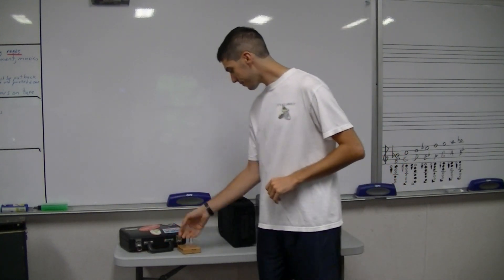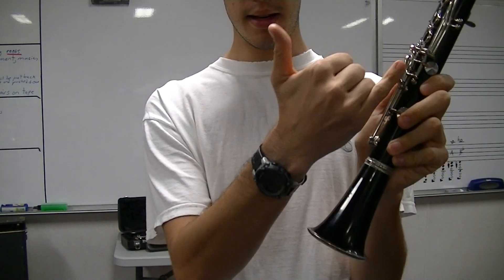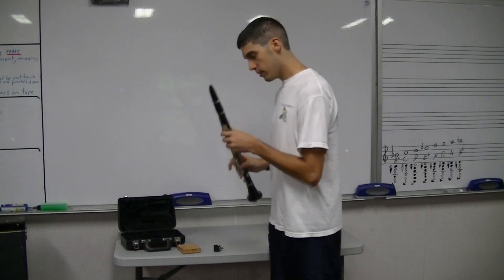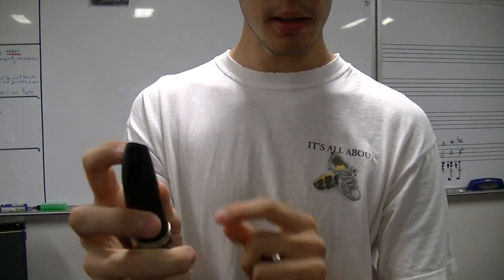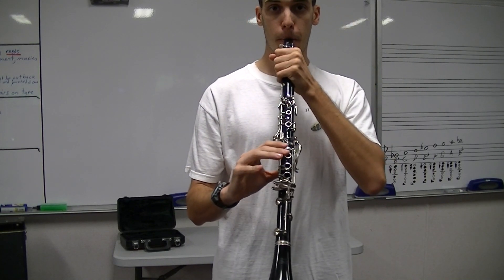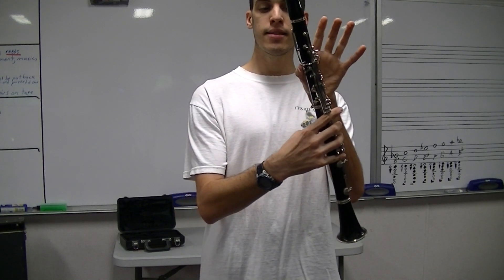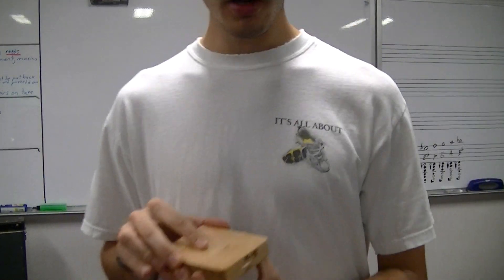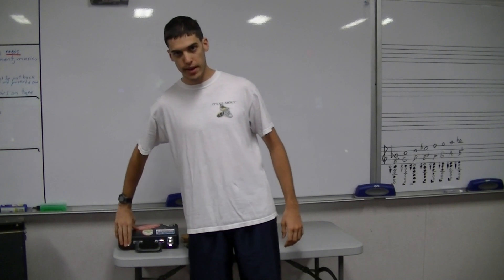beginning clarinet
Here is the first video in the series for clarinet.